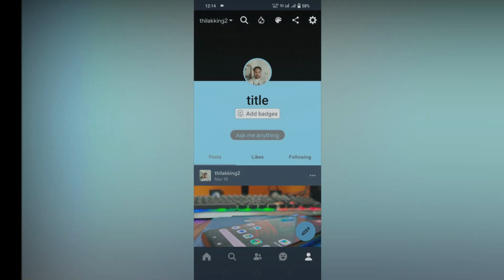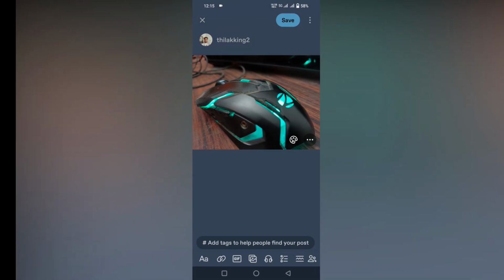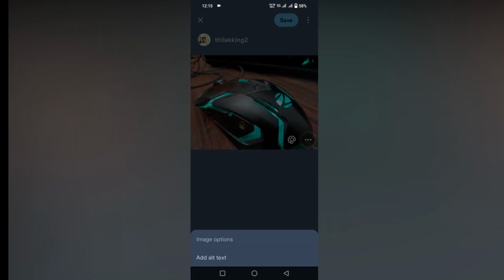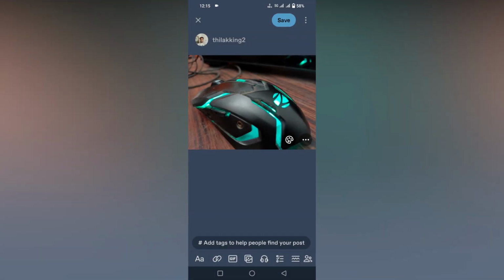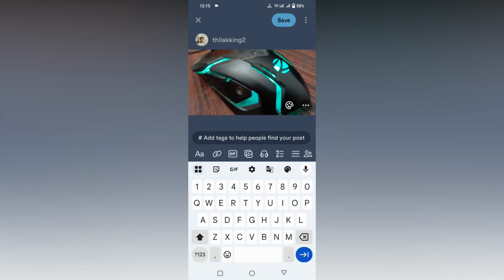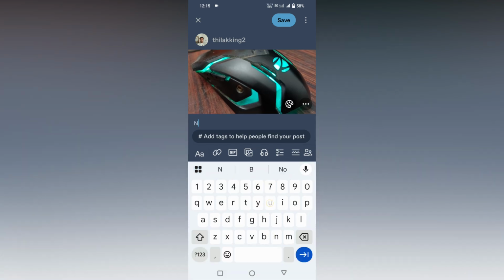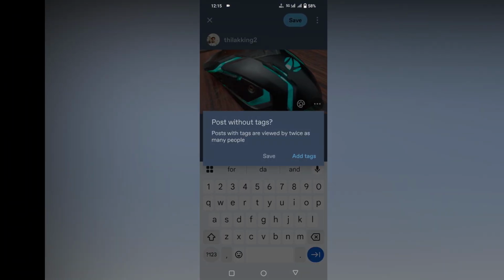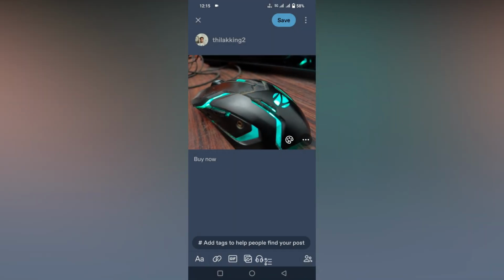How to edit post in tumblr